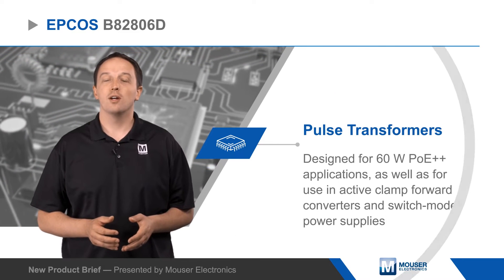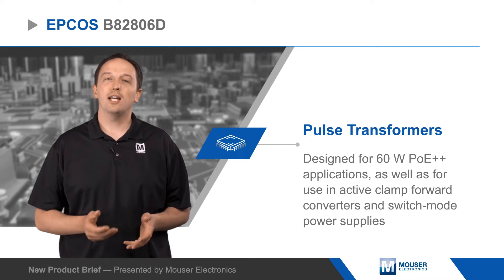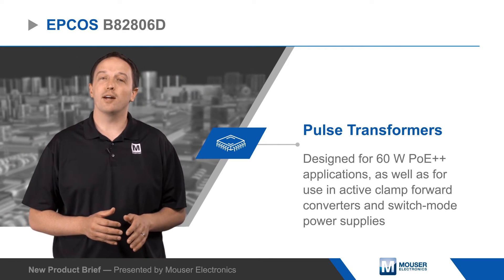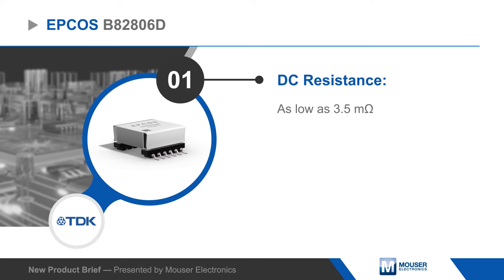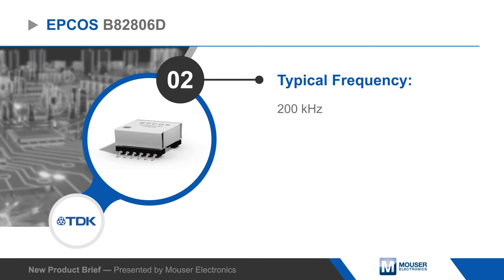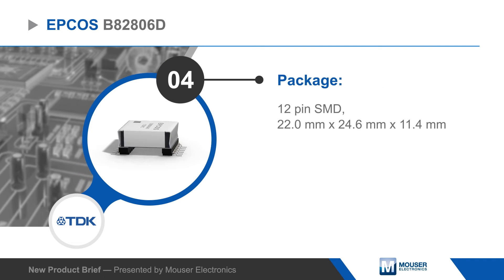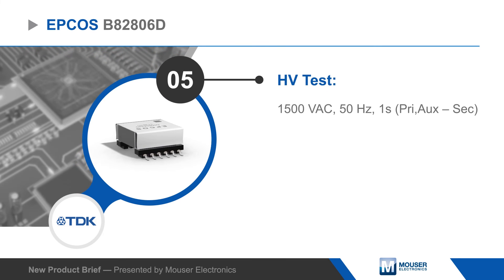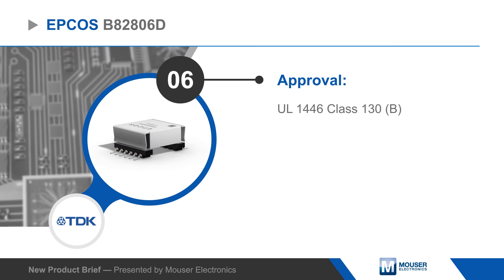TDK Corporation EPCOS Series B82806D Pulse Transformers | New Product Brief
EPCOS B82806D pulse transformers are designed for 60 W PoE++ applications, as well as for use in active clamp forward converters and switch-mode power supplies. The transformers are based on an EPCOS EFD 20 ferrite core, offering very low DC resistance values and a typical switching frequency of 200 kHz.